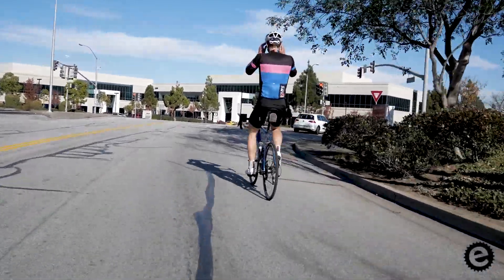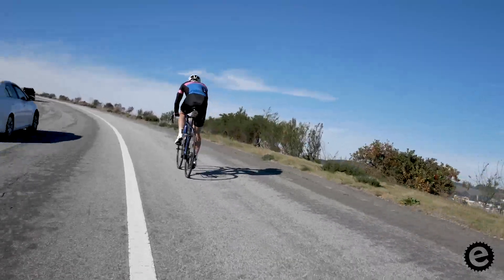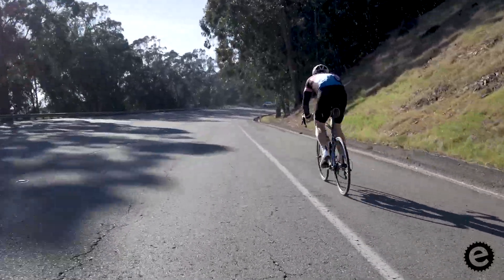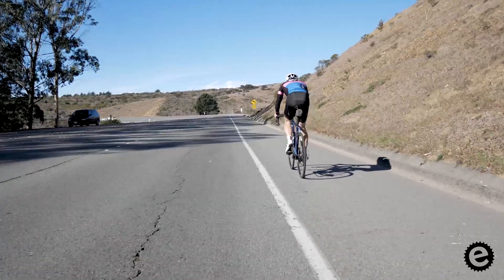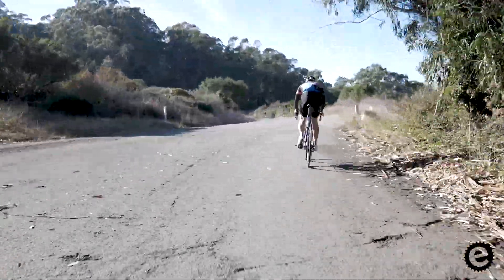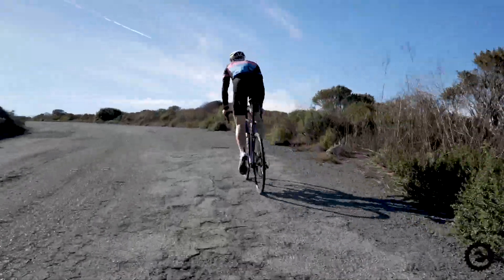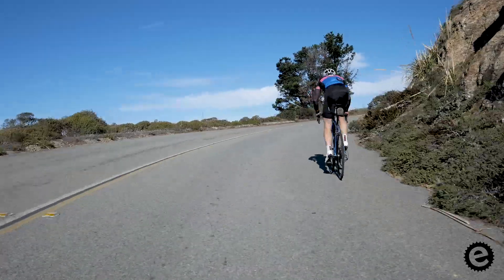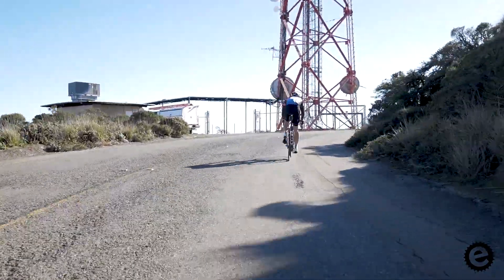San Bruno Hill Climb Full Course Pre-Ride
The San Bruno Hill Climb is a great event that happens on January 1 near SFO airport just south of San Francisco. If you want to see what the climb is like and hear a few comments from course record holder Nate English, this video is for you. Seeing the course and having that in your head to help you visualize the event can help you get the most out of your effort.